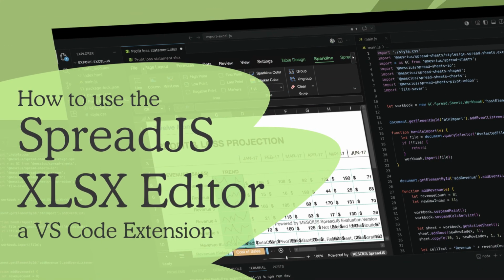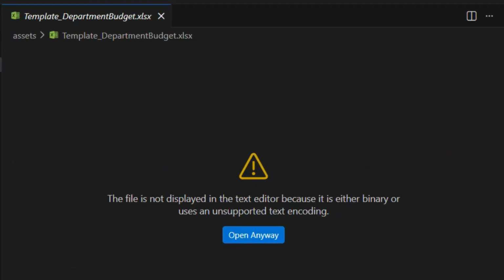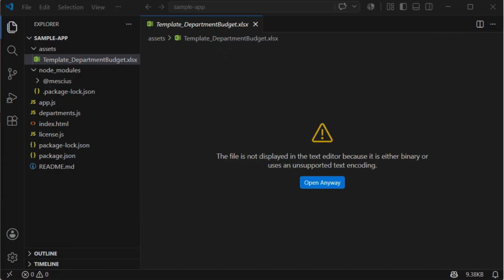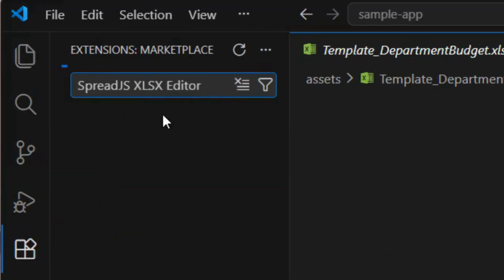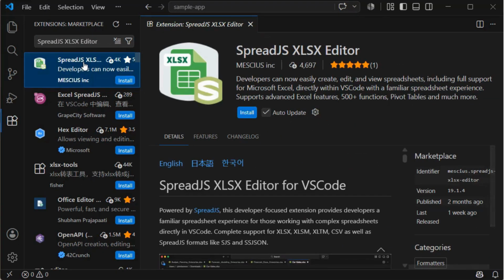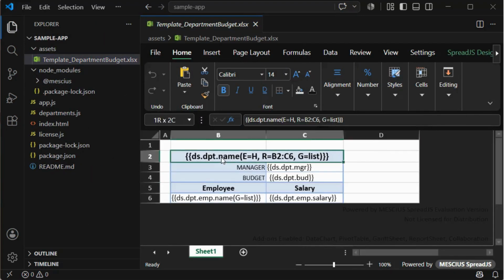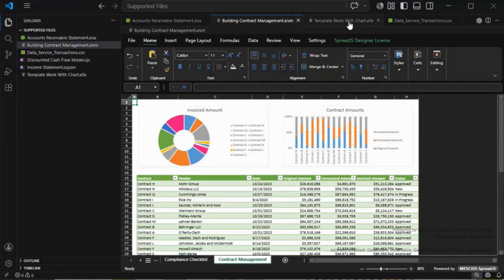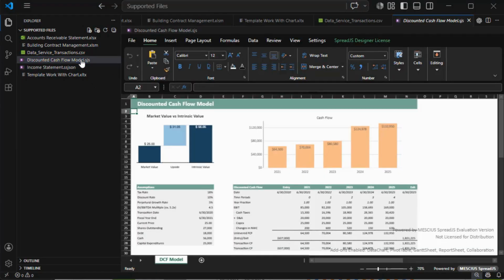How to use the SpreadJS XLSX Editor VS Code Extension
Check out the new developer-friendly spreadsheet extension for VS Code, SpreadJS XLSX Editor

The SpreadJS XLSX Editor extension allows developers to easily open, view, and or make edits to spreadsheets used within their projects workflows. Allowing DEVs to stay in one application to develop and update spreadsheets.

What to learn more about the SpreadJS, the JavaScript spreadsheet that powers this extension?